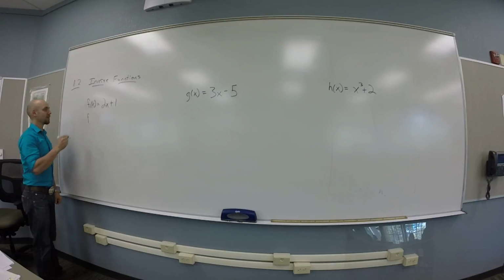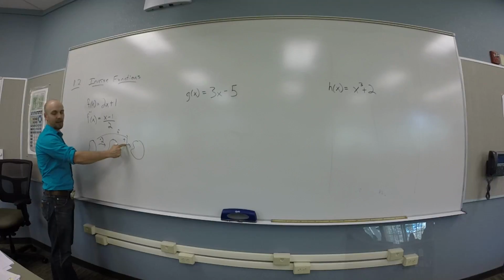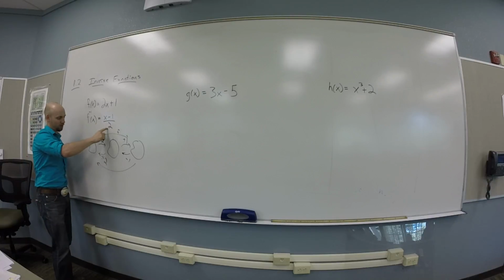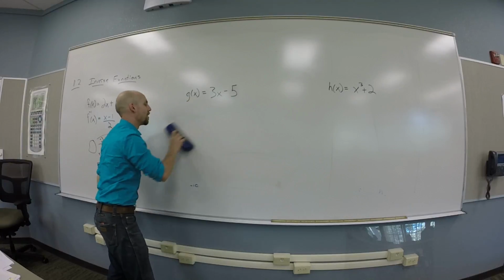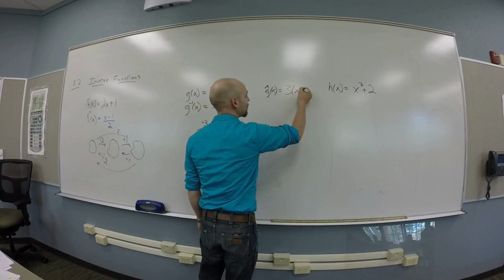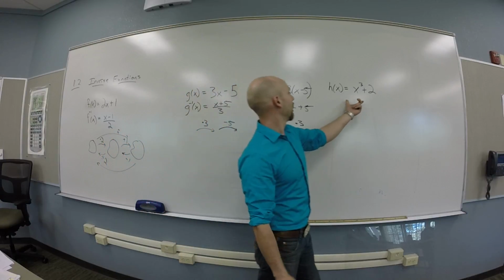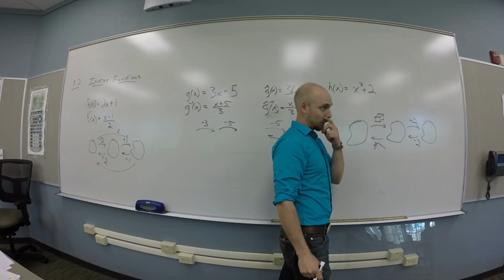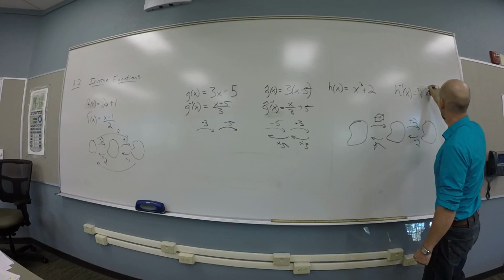11.2 - Two Step Examples